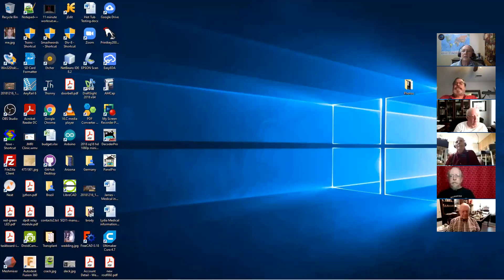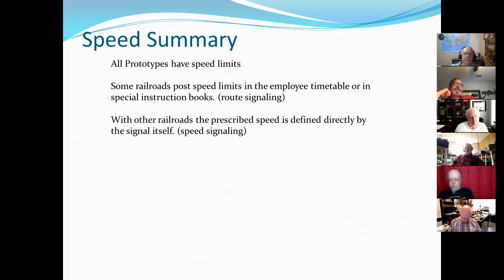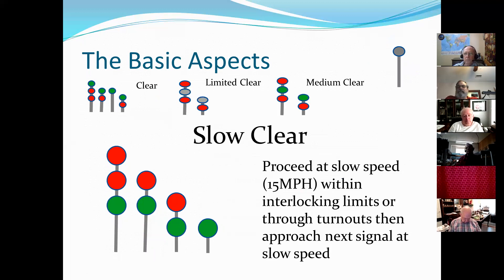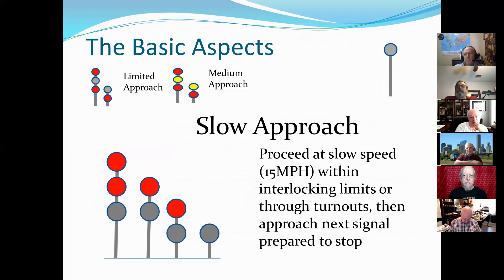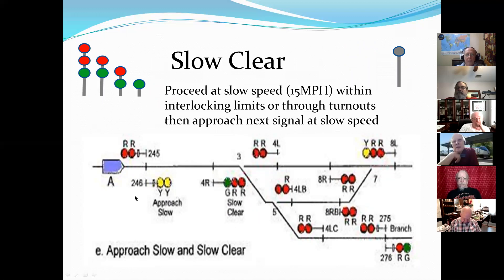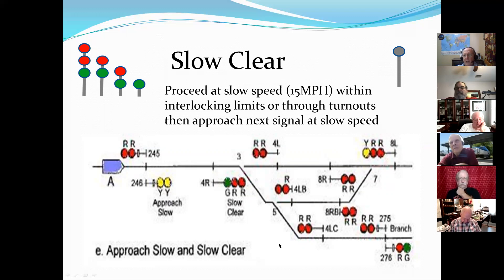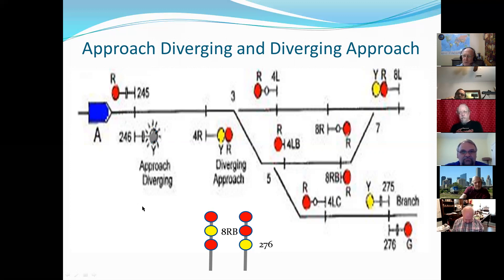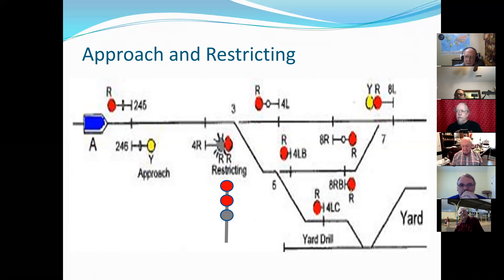DIV-8 October ZOOM Clinic Speed & Route Signaling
compare & contrast the two types of signal systems, present how to read the different signal aspects and explain where each signal is placed on a prototype railroad. This is NOT a wiring session.